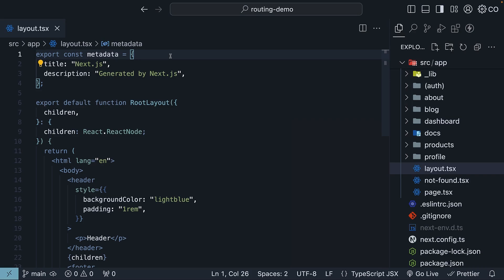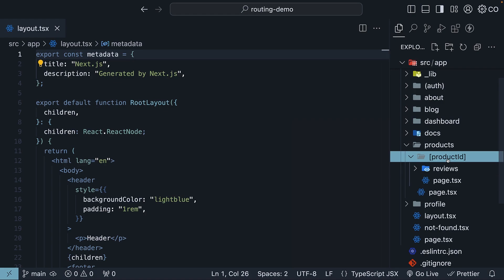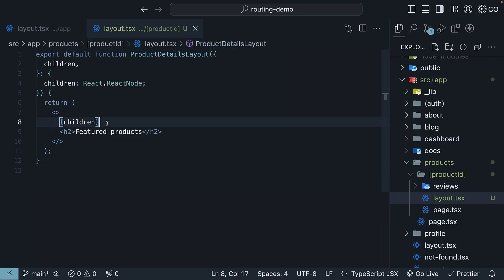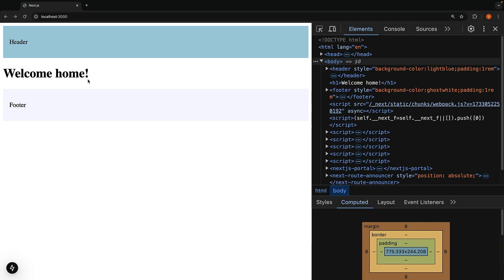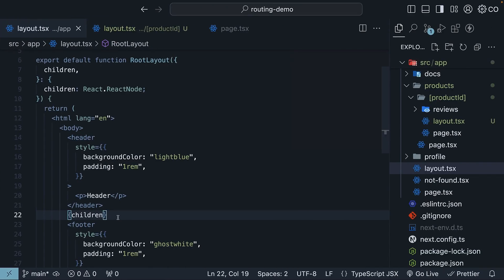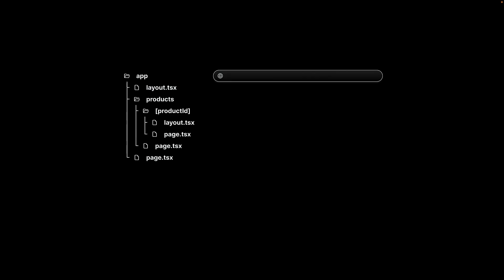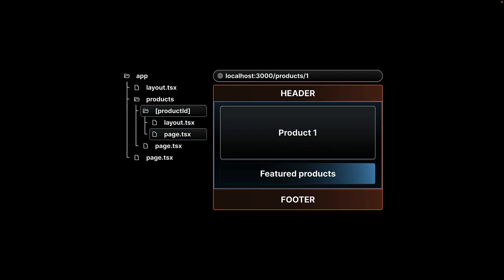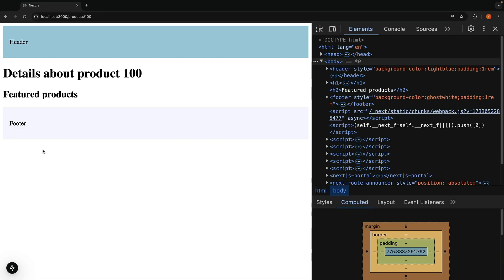Next.js 15 Tutorial - 15 - Nested Layouts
Mastering Nested Layouts in Next.js

In this video, we dive into the concept of nested layouts in Next.js, which helps create specialized layouts for different parts of your application. Learn how to create a root layout, add a nested layout for product details, and understand the rendering process in a step-by-step guide. We will also touch on how to create cleaner, more focused layouts for specific pages like login or register.

00:00 Introduction to Layouts
00:14 Creating Nested Layouts
00:27 Implementing Product Details Layout
01:20 Understanding Layout Rendering
02:29 Visualizing Nested Layouts
03:31 Customizing Layouts for Specific Pages
03:49 Conclusion and Channel Support